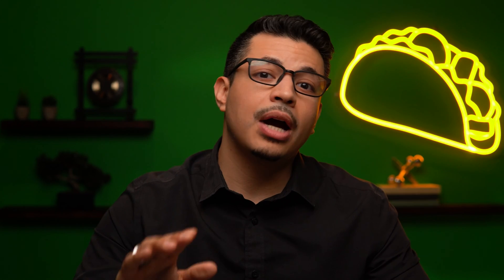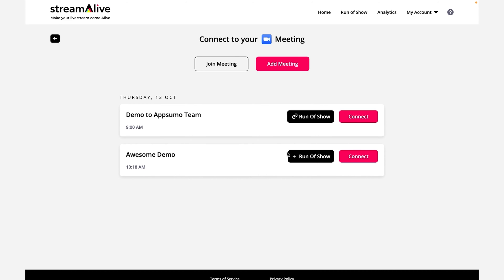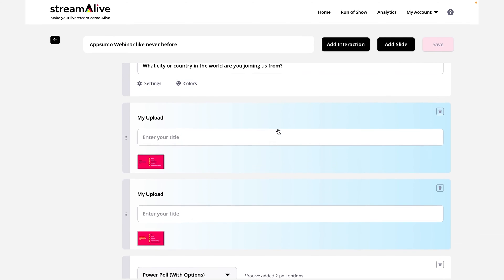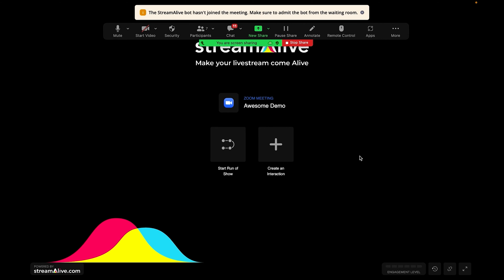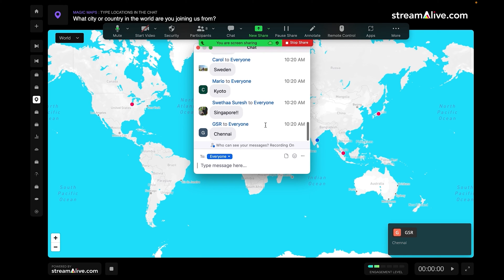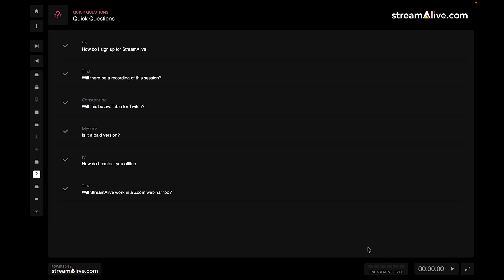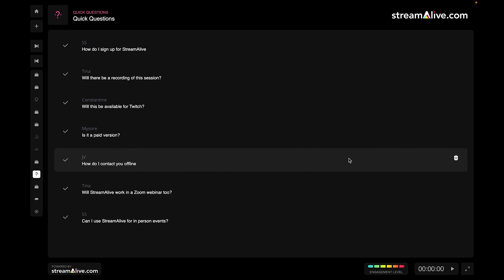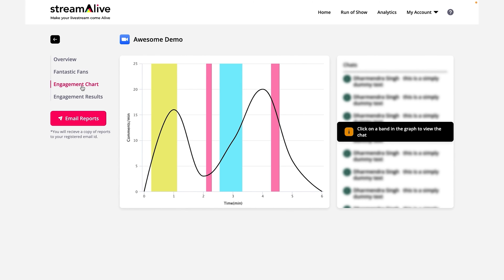Engage Audiences In Live Chats with StreamAlive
StreamAlive is an audience engagement platform that helps you plan, run, and analyze live events.

You want your live event to feel like a party, but it’s hard to connect with your audience when all you see are profile pics and random comments. (“Hello to you too, pikachu789.”)

And because “reading the room” involves literally reading the chat, you’re struggling to stay focused during your presentation.

If only there was an easy way for your audience to participate in live sessions—without ever leaving the hosting platform.

Dive into StreamAlive.